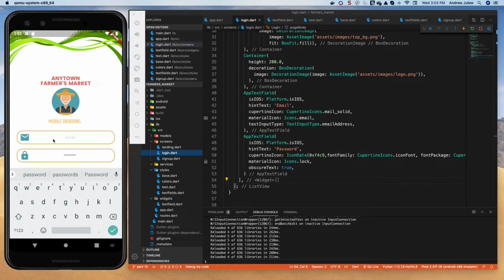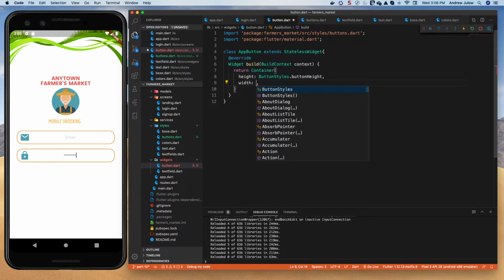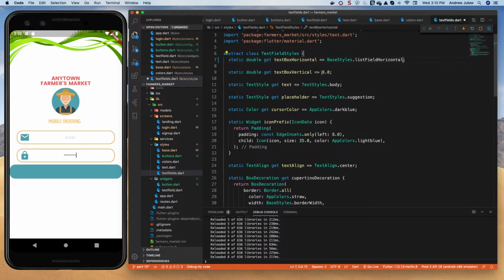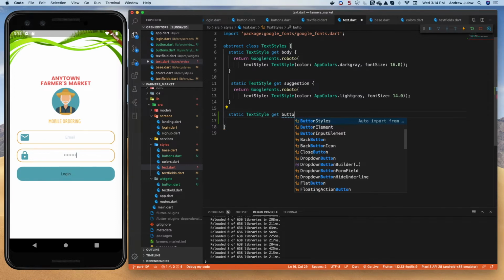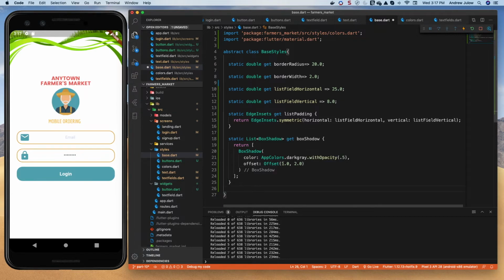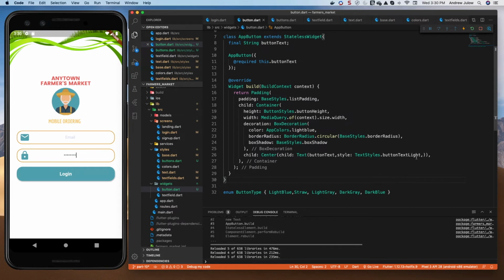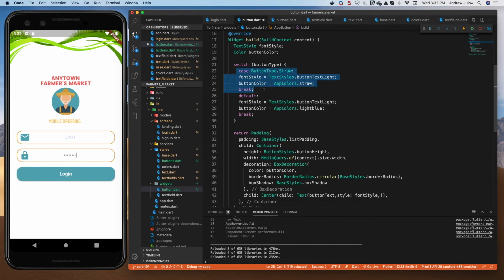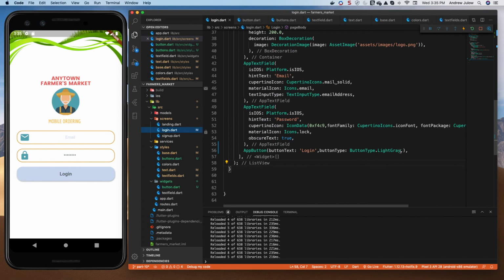Farmer's Market Mobile Orders with Flutter, Part 10: Application Buttons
In this episode we follow the textfield pattern to build a responsive cross platform button to use throughout our application